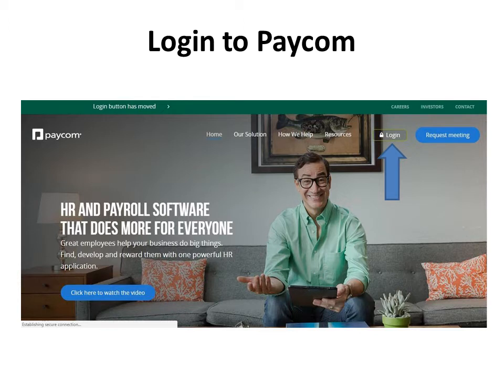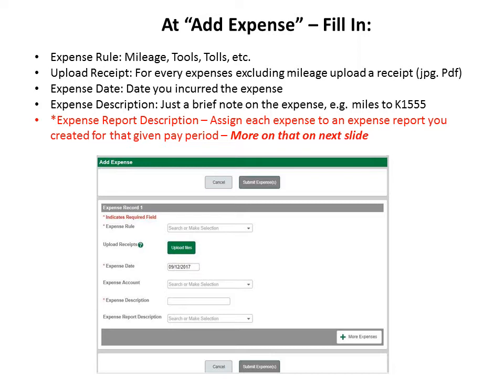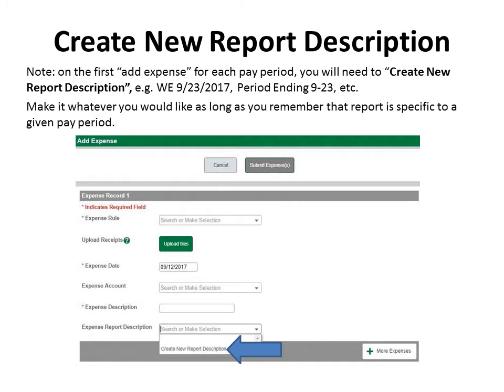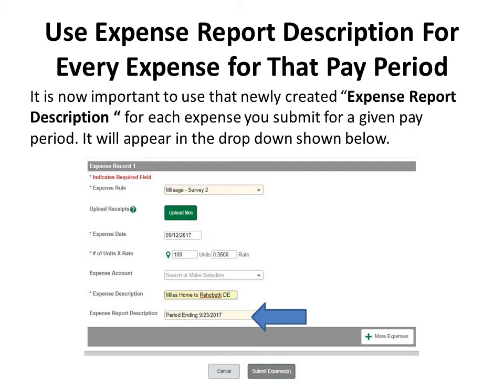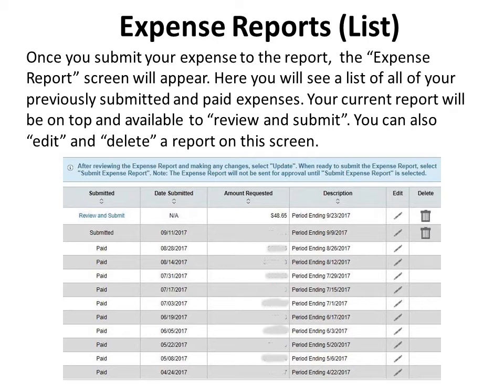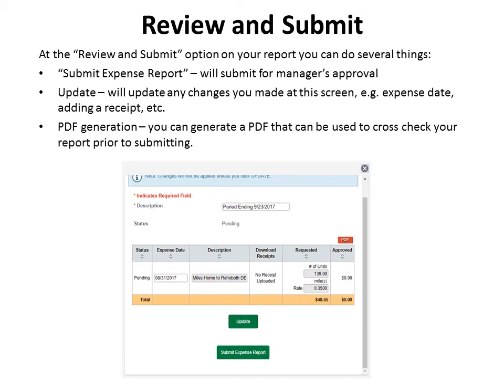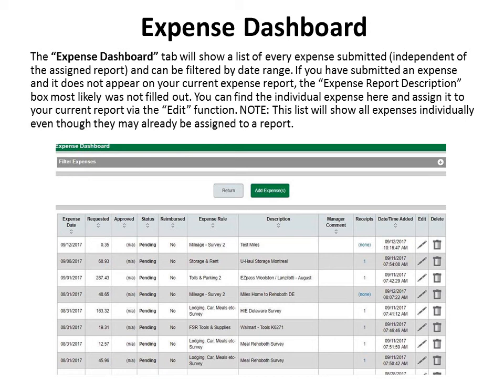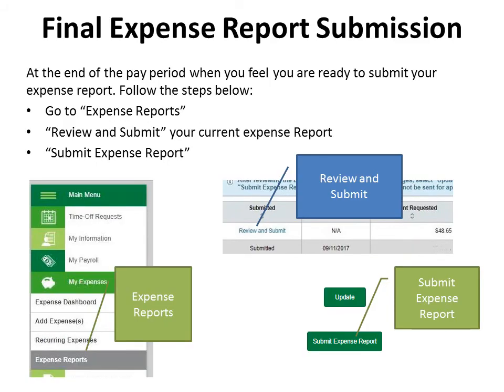Paycom Expense Reports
Paycom Expense Report (Minutekey)